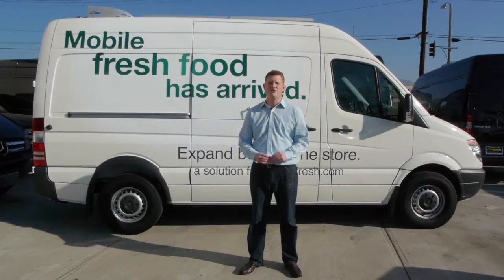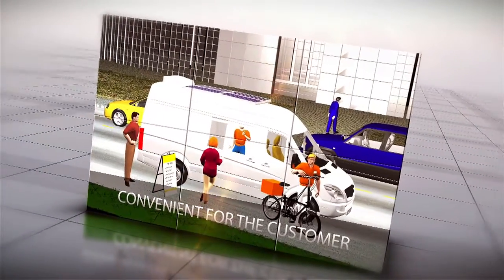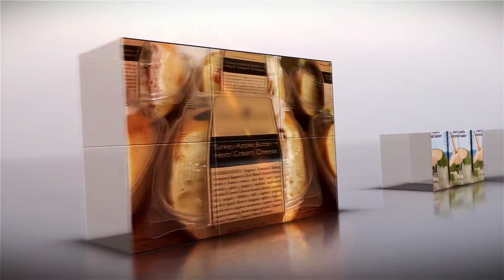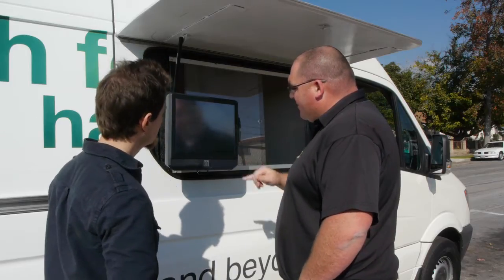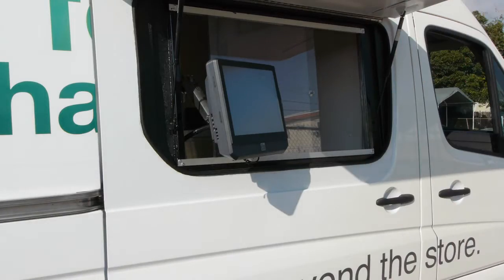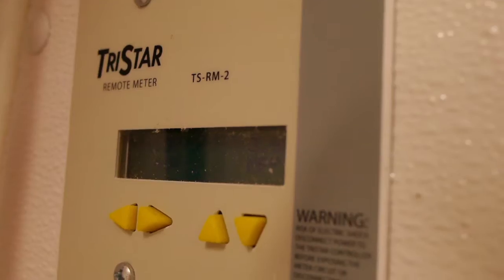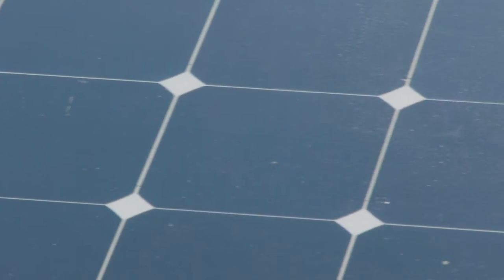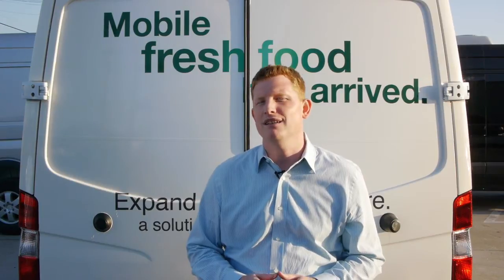Mobile Fresh Food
A new concept illustrating the power of mobile fresh food to help grocers and packaged food retailers expand beyond the store.  The idea is to remove significant costs of personal food travel while also enabling retailers to access new customers, trial new areas and expand their brand.  The solution illustrates: mobile grab & go, mobile grocery, a way to access food deserts, safer mobile farmers markets or just a simple food truck for grocers.